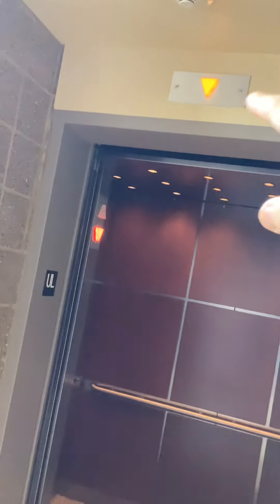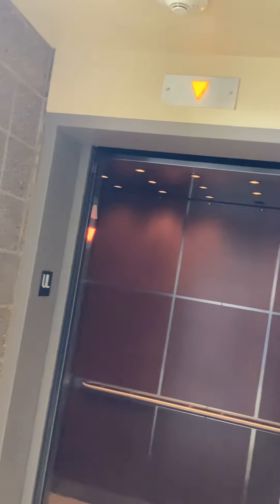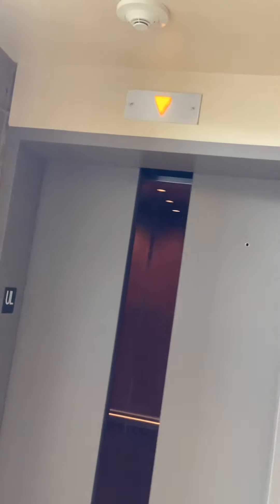Vertical Systems Thyssenkrupp Hydraulic Elevator at Anderson Center Office Building Cincinnati, OH￼